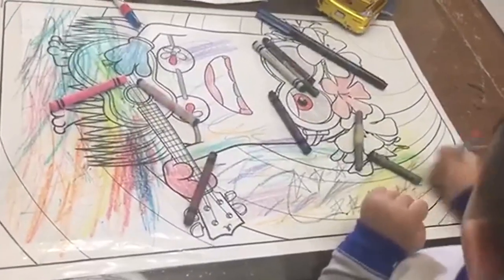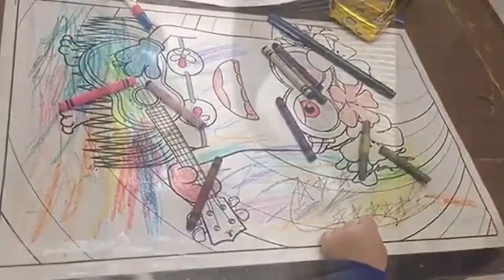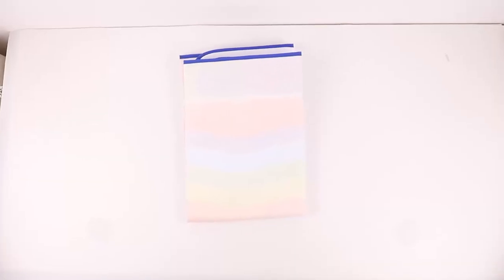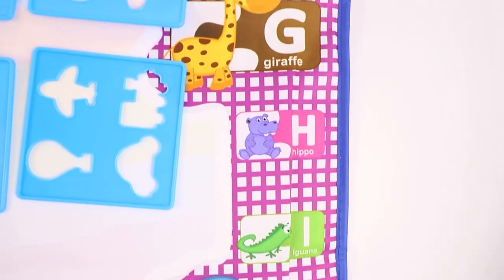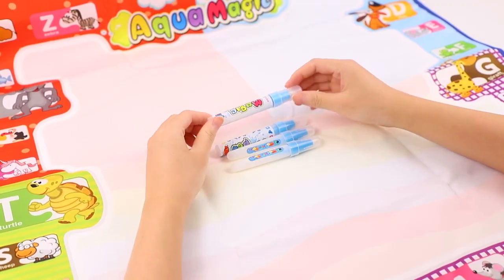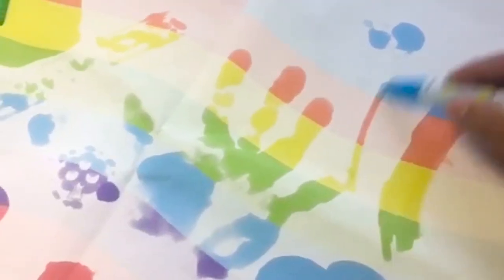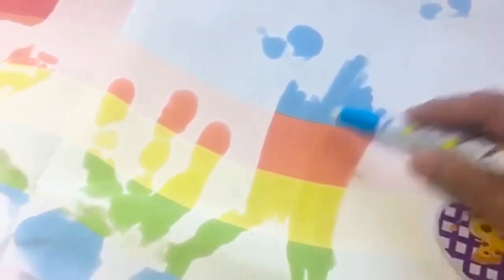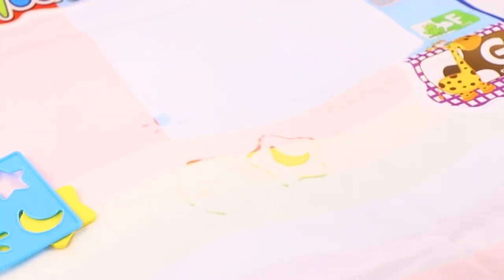Foayex Toddler Toys Age 2 4 Girls Boys | Learning Toys for Painting Coloring & Mess Free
The Foayex Toddler Toys are designed for children between the ages of 2 and 4 and suitable for both boys and girls.

These learning toys are perfect for painting, coloring, and other mess-free arts and crafts activities that aid in early education. They make great Christmas and birthday gifts for kids between the ages of 2 and 5.